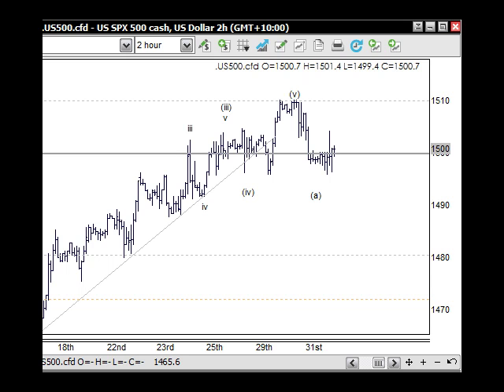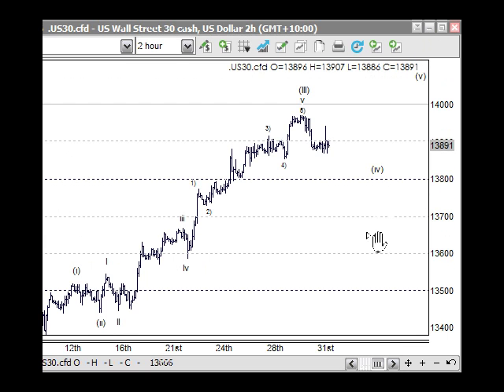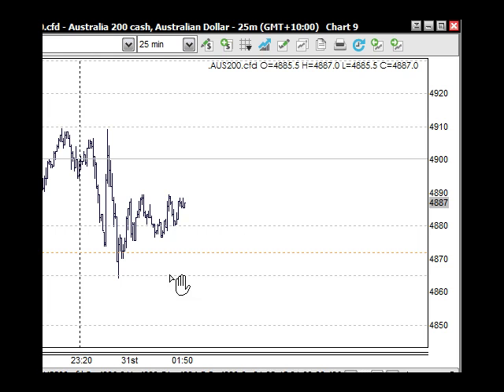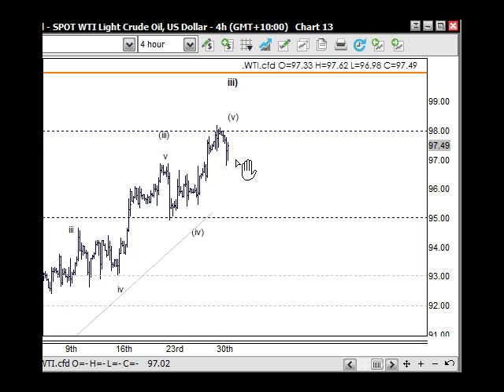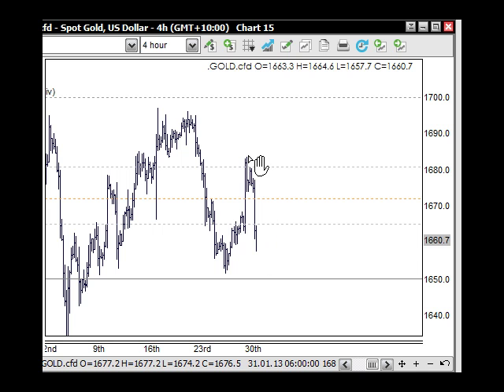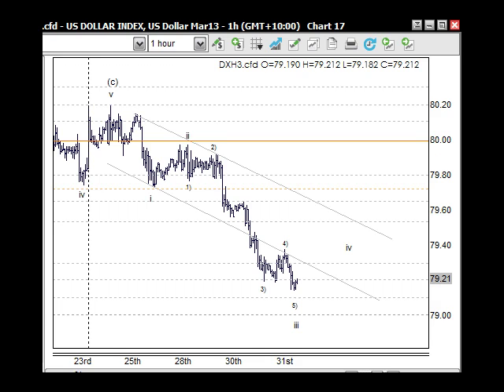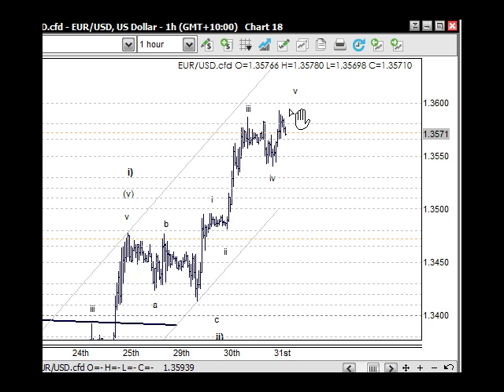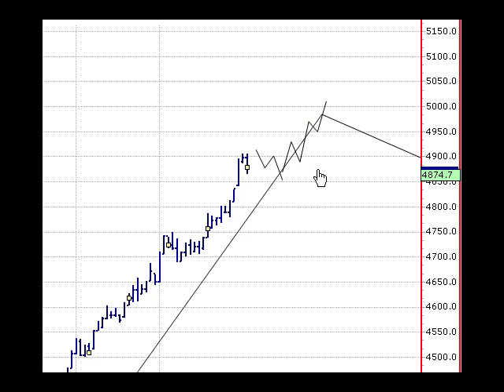Elliott Wave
Elliott Wave Trading level Technical Analysis TradoungLounge Daily Report